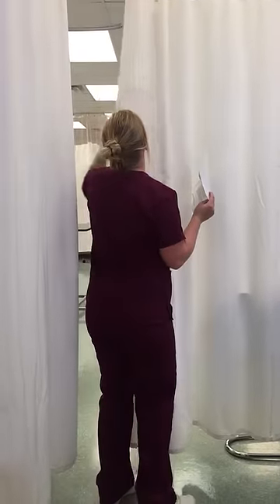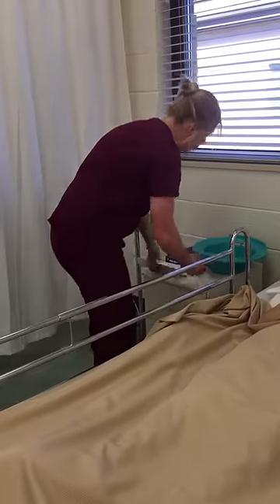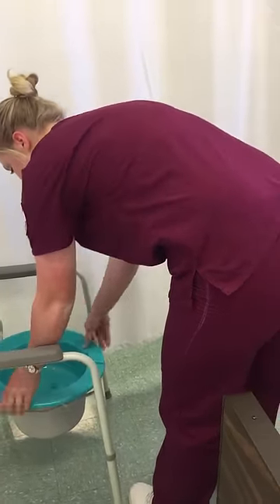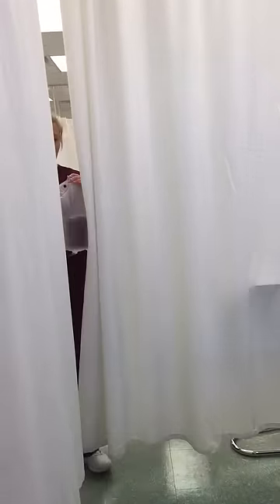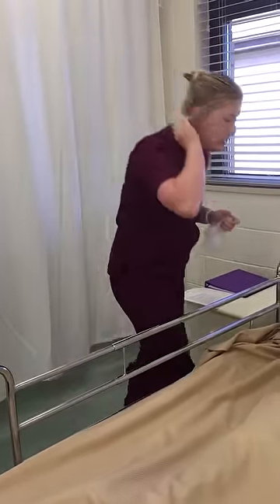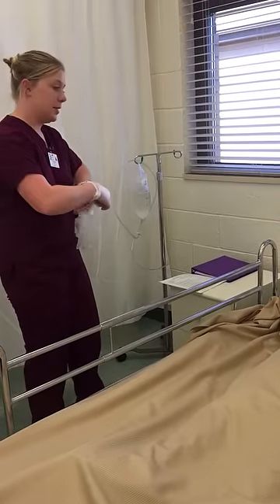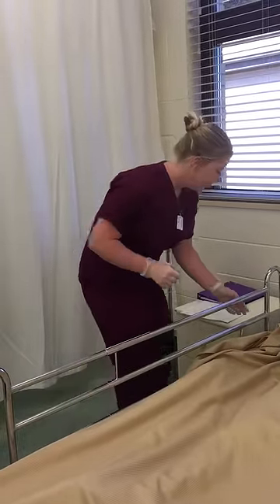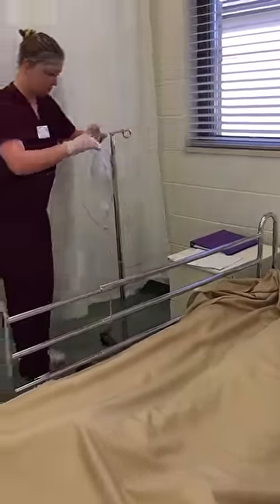Sitz Bath Part 1